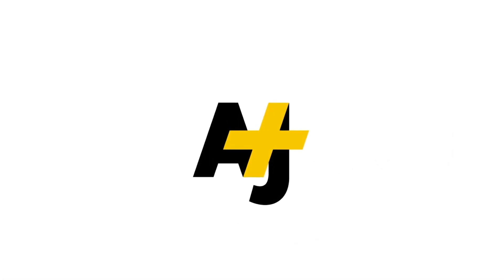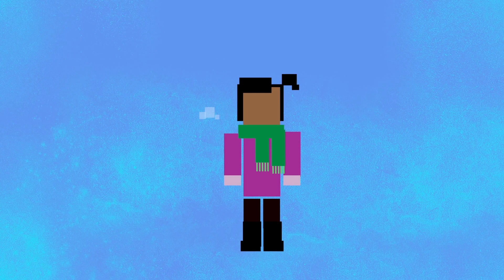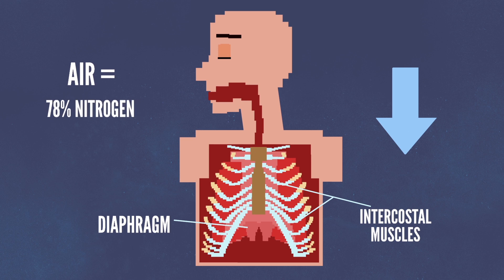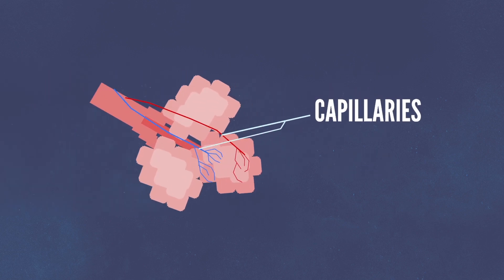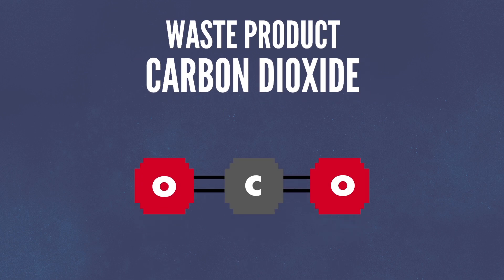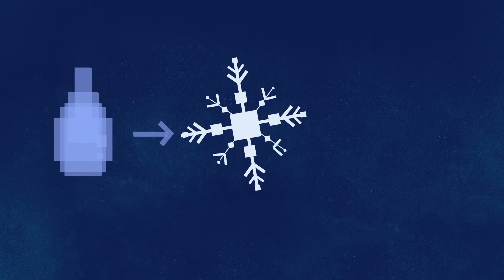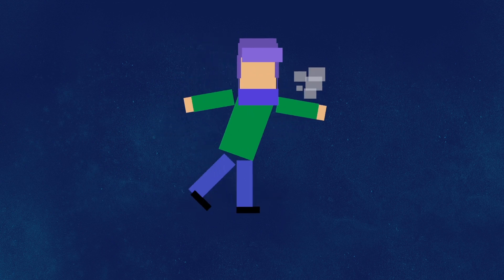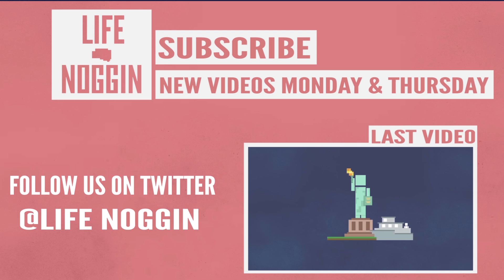Why Can We See Our Breath When It's Cold?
When the freezing cold temperatures hit outside. why does it affect our breath when we exhale?